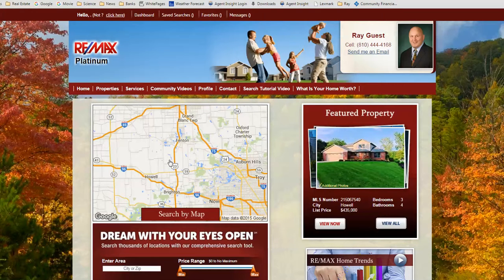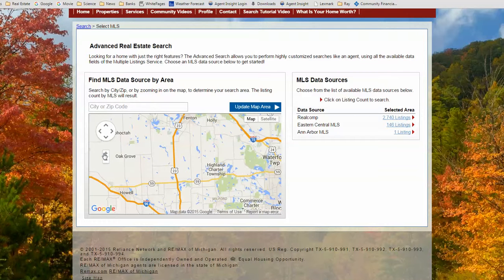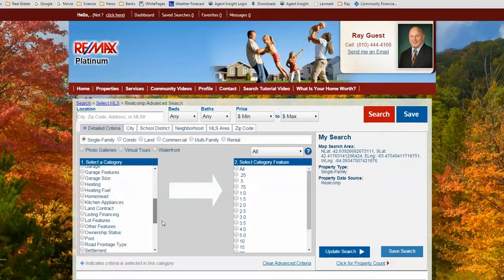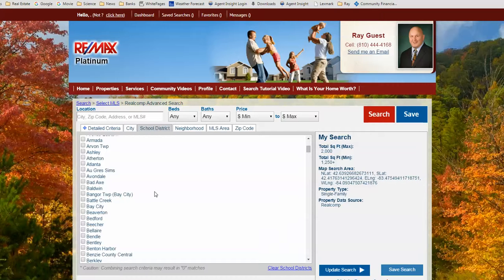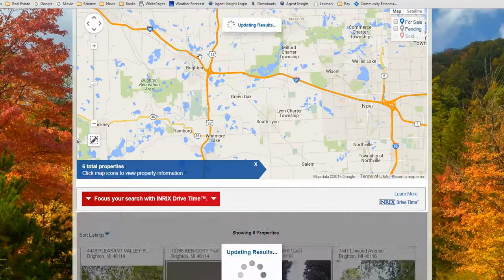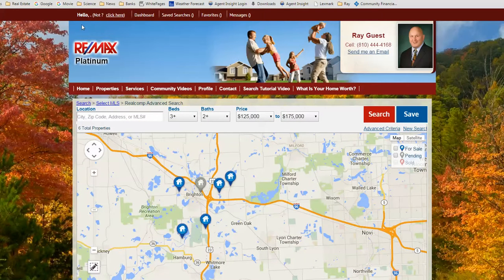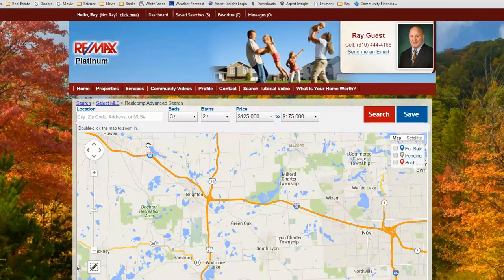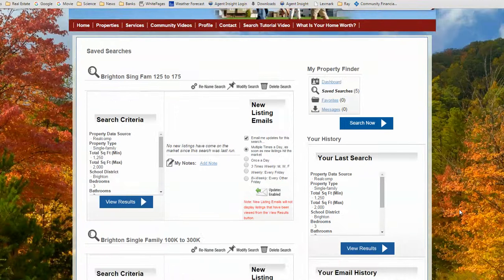Advanced Search Tutorial 2015